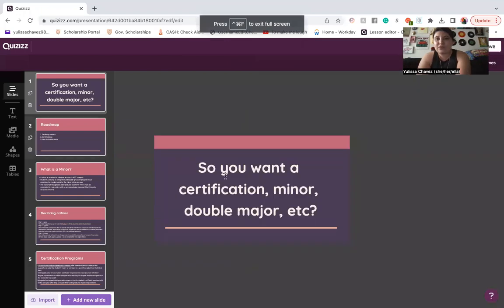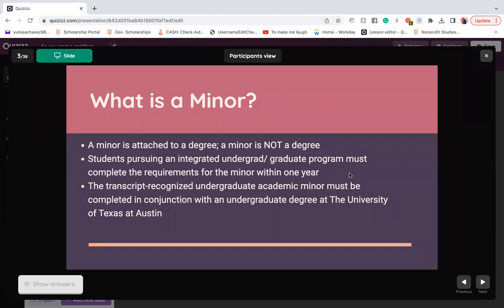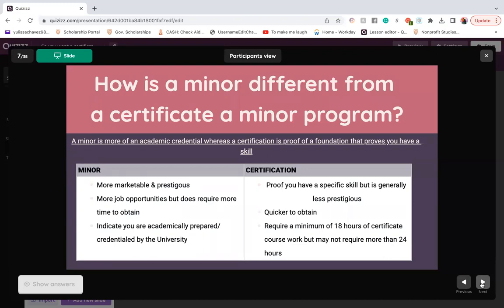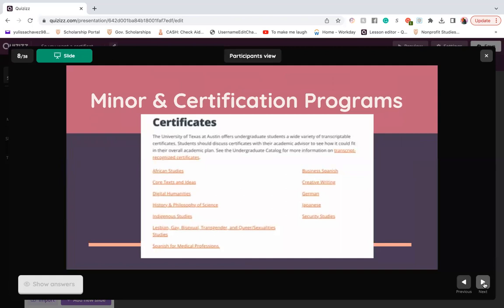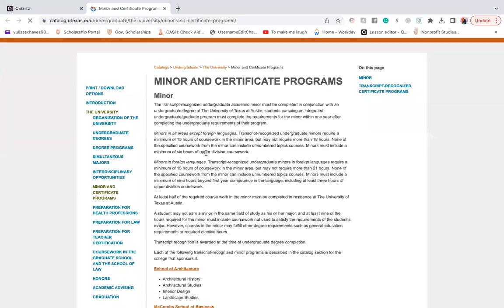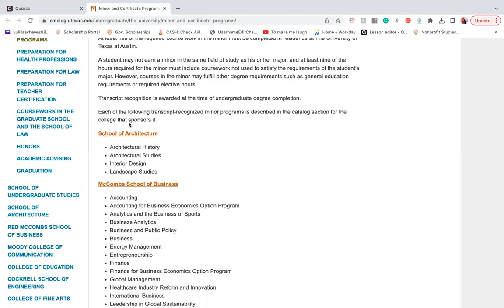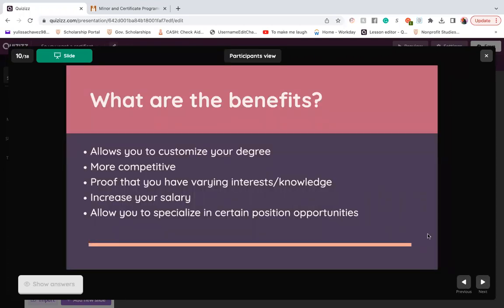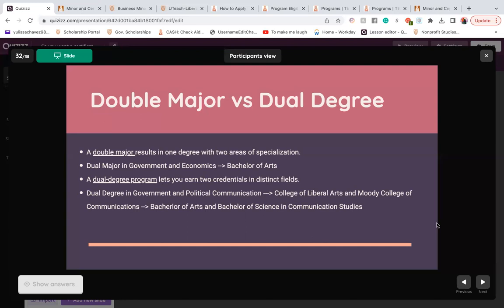So, you are thinking of being a double major, or adding a certificate or a minor?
5) Steve Hicks School of Social Work Minor and Certification Programs
6) John A. and Katherine G. Jackson School of Geosciences Minor and Certification Programs